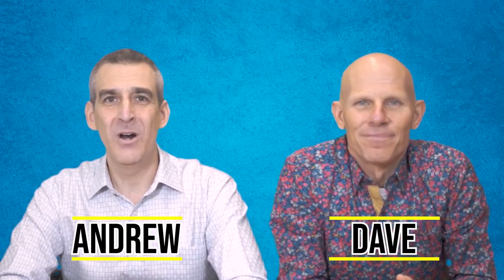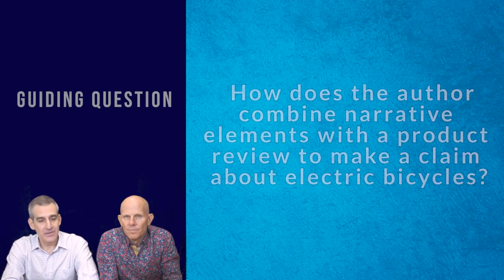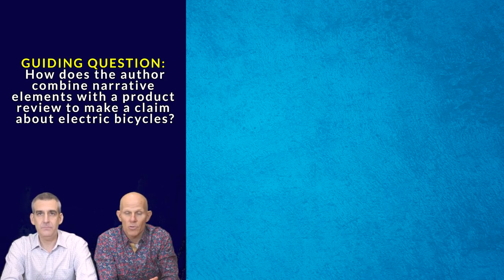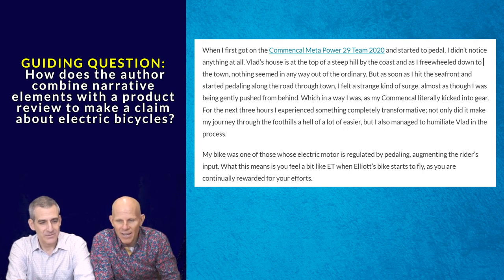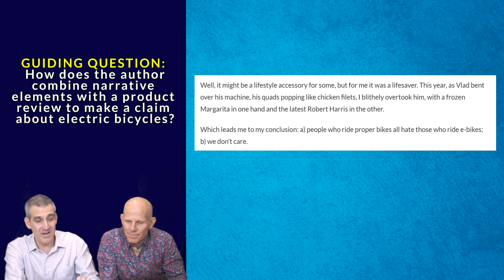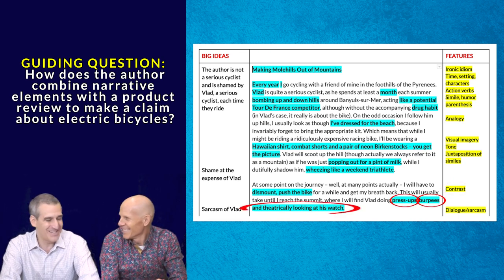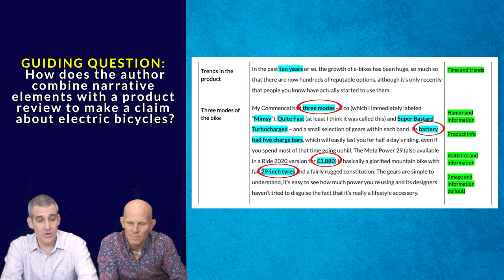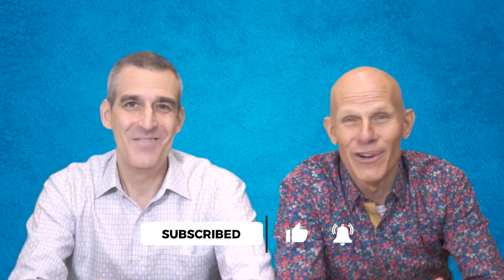Countdown to Paper One - Product Review - Conventions and Close Reading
Learn the conventions of product reviews and apply them to this close reading of a great text.

We will release a new text type each Tuesday (Bangkok time).  Join us for review!